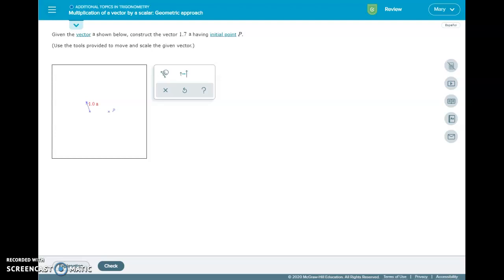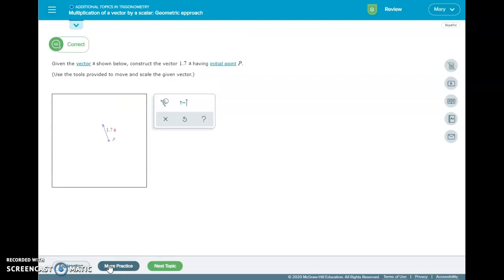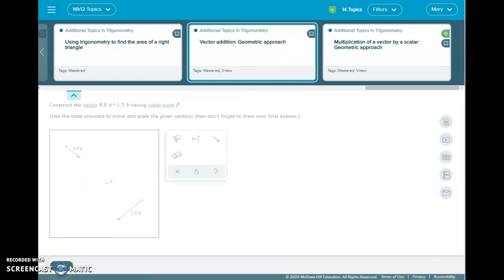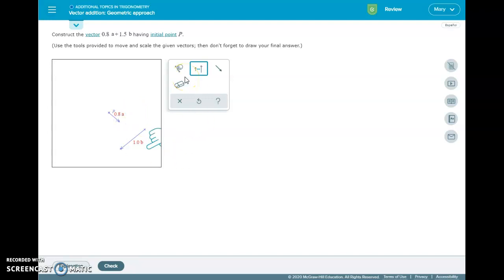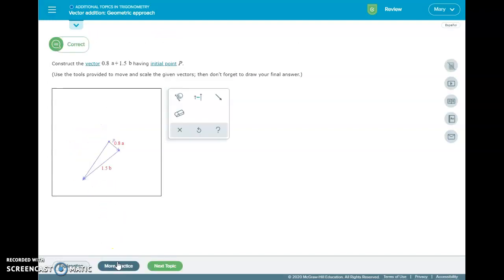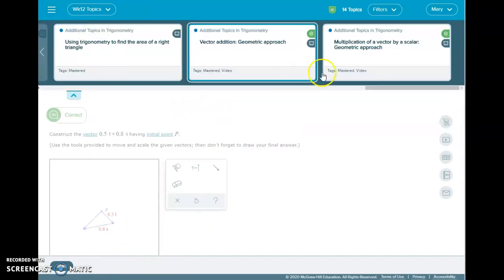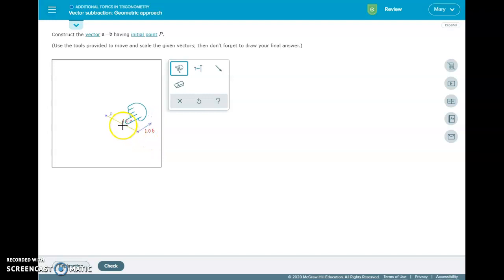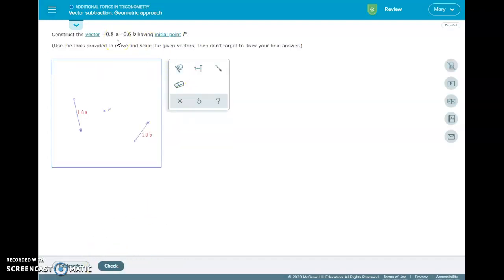Geometric Approach to Vectors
This video shows scalar multiplication of vectors, addition of vectors, and subtraction of vectors using ALEKS.